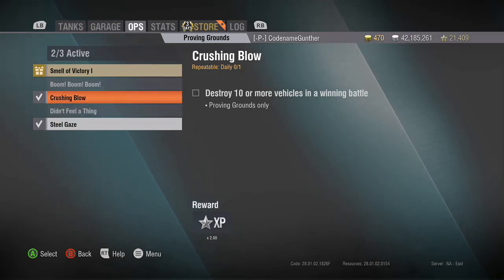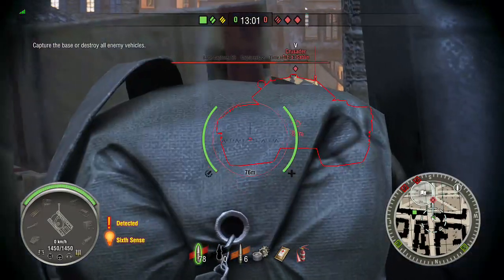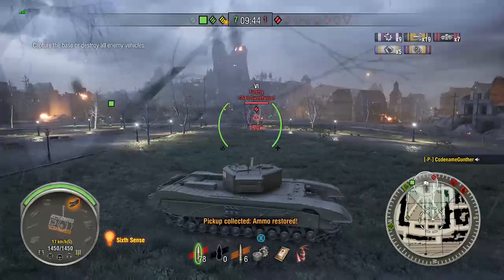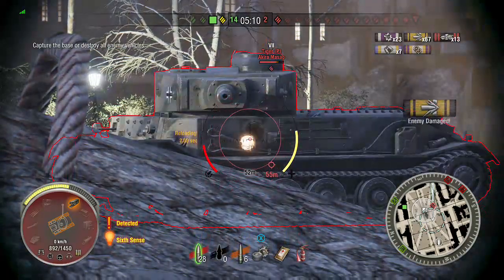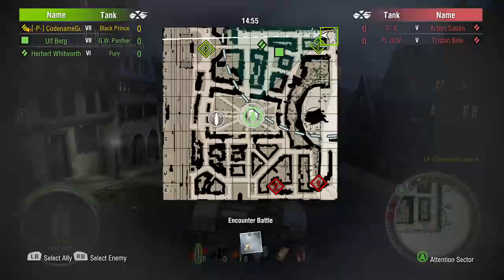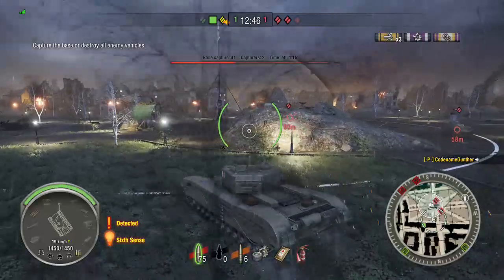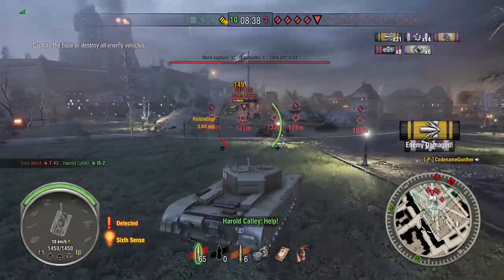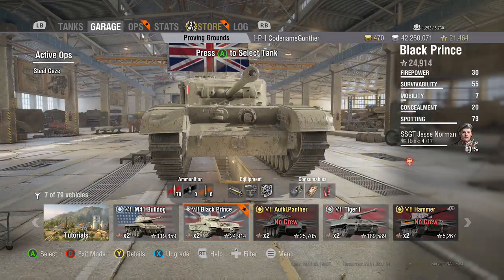Proving Grounds Xp Updated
After 3.9 Proving Grounds Economy Changes reference chart.

Edit July 8th,seems they nerfed the xp back down a bit, have changed T7,8, and 10 info to match new earnings.

T5 tech tree 0.45k xp 14k silver Type T-34
T5 premium 0.9k xp 25 K silver Pz 5/4
T6 tech tree 0.9 K 19k silver Skoda t25
T6 premium 0.9k 17k silver Cromwell Knight
T6 premium  1.2k xp 19k silver Amx Chafee
T7 tech tree .7k xp 25k silver Tiger 1
T7 premium 1.3k xp 36k silver Tiger Hammer
T8 tech tree  0.8K xp 25k silver Caernarvon
T8 premium 1k xp, 57k silver Type 59  both type and Super pershing have best silver multiplier
T9 tech tree 1.5k xp 38k silver E75
T10  tech tree 1k xp 38k silver T57

Things to note, No premium ammo fired, some he used for sides/rears of lights or mediums, some tanks stock guns have cheaper ammo then fully upgraded tank does (caernvon loses money when using the 20lb guns but makes money with 17lb)
Batchat and T57 heavy can make a tiny bit of silver without premium time firing all standard ammo.
The maximum ammo charge is firing the full loadout, so T57 and Batchat only cost 38,160 and 36,000 to refill the ammo